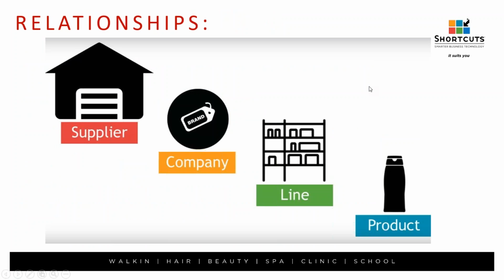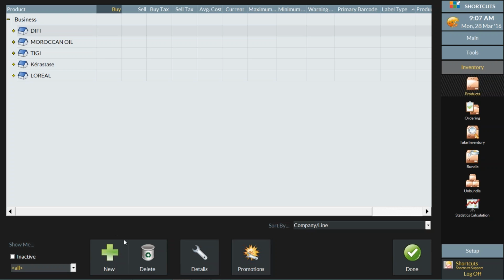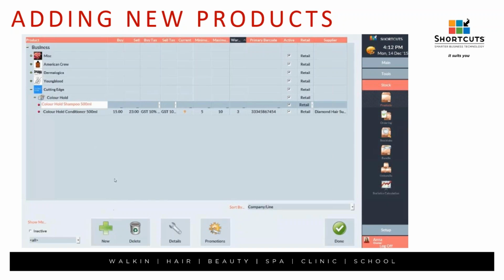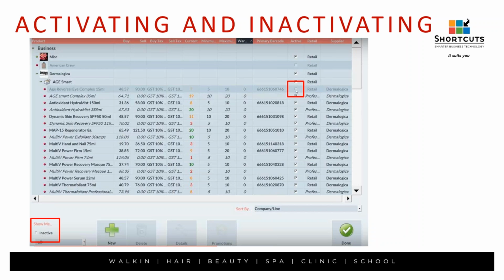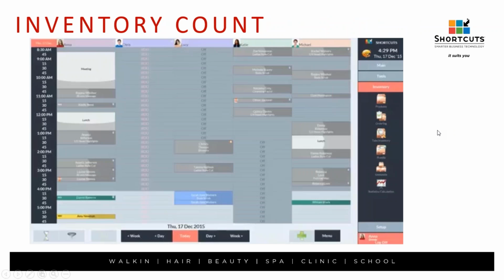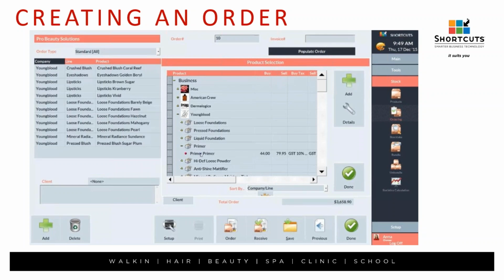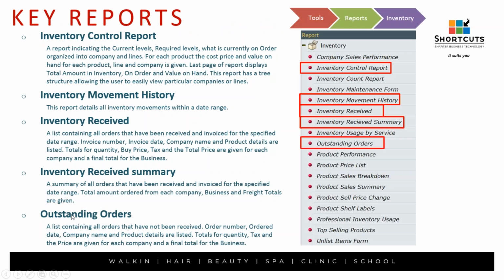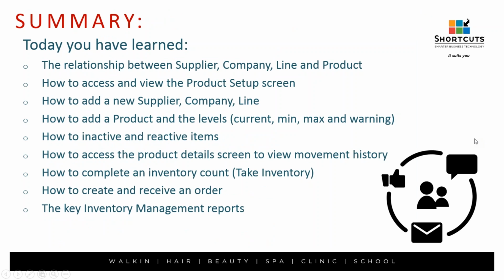Shortcuts Software Webinars: Inventory Management 101 Video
Managing your inventory effectively has a dramatic impact on your bottom line. Watch this video to learn about the tools in Shortcuts designed to simplify the process. We will cover how to:

- Add a new supplier, company, line and products
- Create an order
- Receive an order
- Evaluate product movement history
- Understand how to use product levels